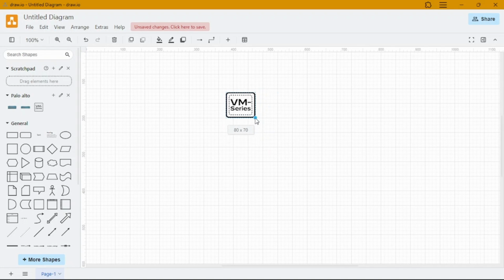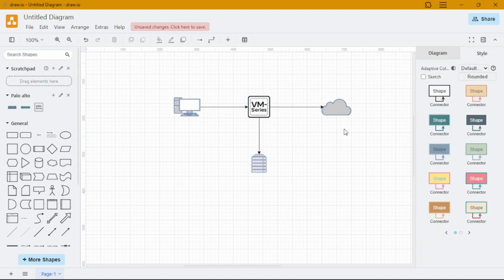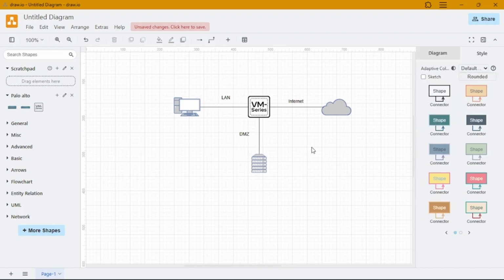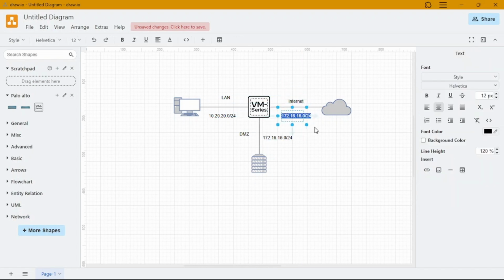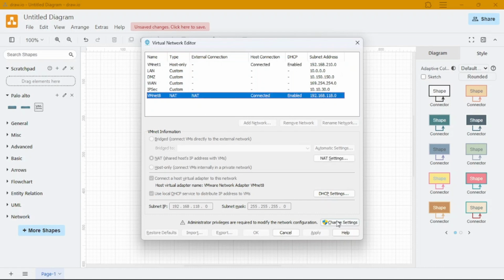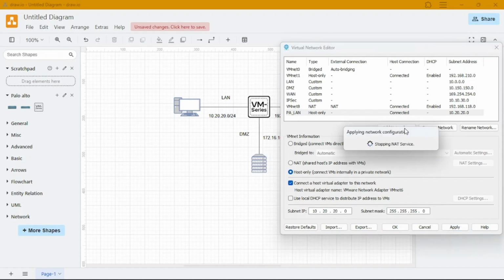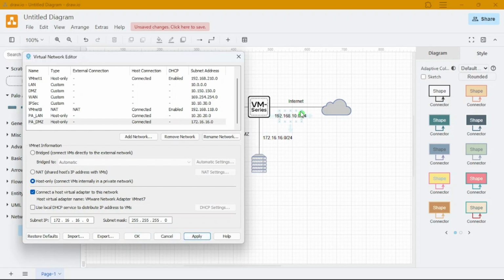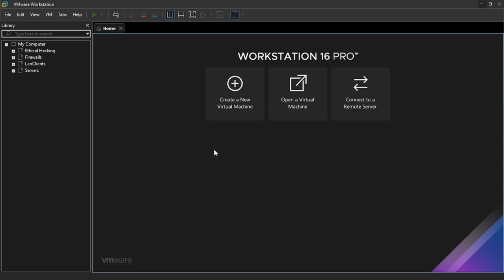Palo Alto Home LAB Plan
This is Plan to deploy the palo alto lab in vmware workstation